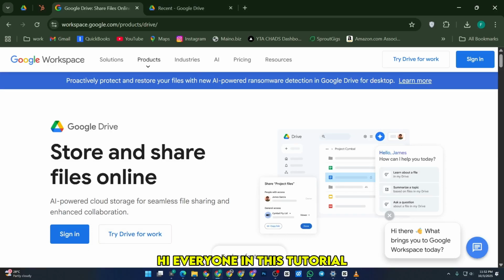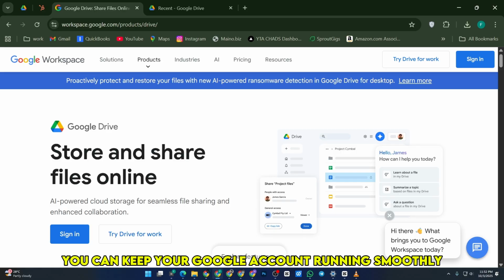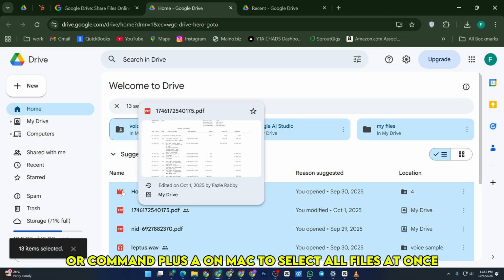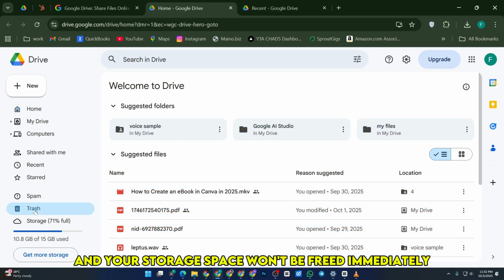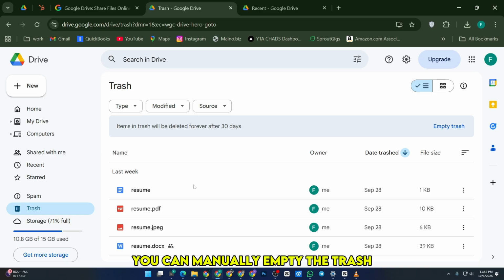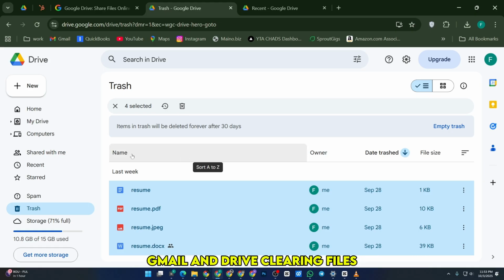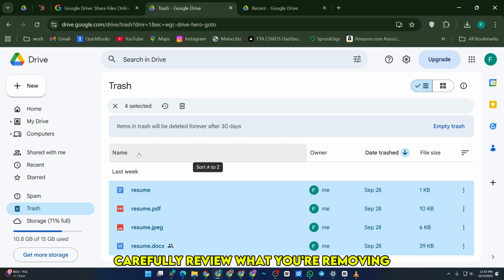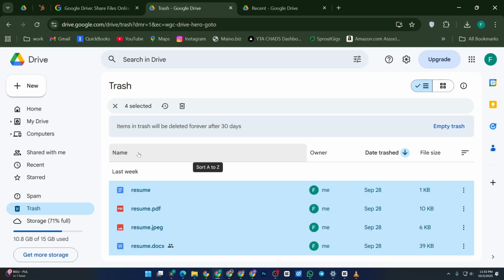How to Clear Gmail Space for More Google Drive Storage - 2026 (NEW METHOD)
How to Clear Gmail Space for More Google Drive Storage
In this video, How to Clear Gmail Space for More Google Drive Storage, you’ll learn quick and easy ways to free up email space and manage your storage efficiently. We’ll cover deleting large attachments, removing spam, and organizing your inbox to get more Google Drive storage fast.